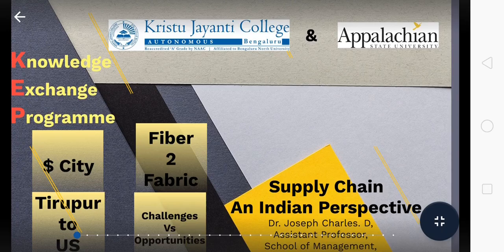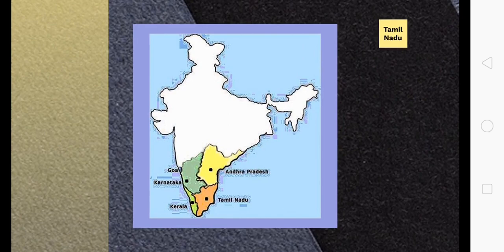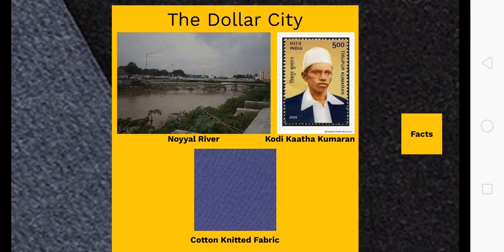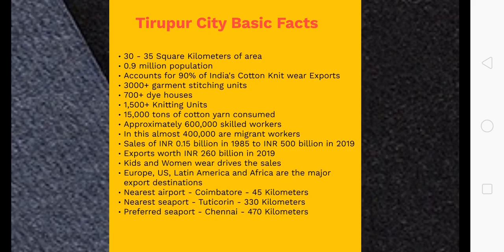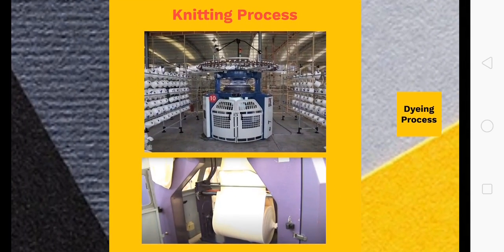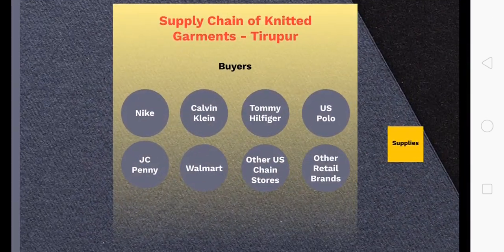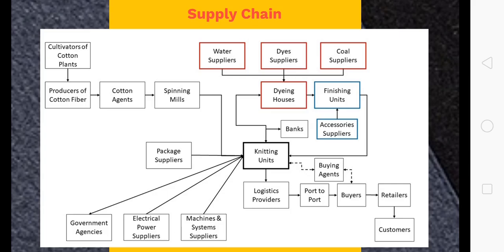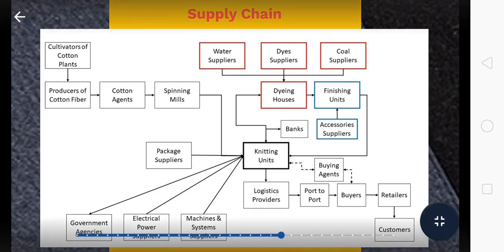Supply Chain An Indian Perspective - Dollar City - Tirupur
Do you want to learn about the Supply Chain in the Knitted Garment Industry with special reference to the Dollar City called Tirupur in the southern part of India then watch this video lecture. This lecture was delivered by me in the Knowledge Exchange Programme conducted by Kristu Jayanti College, Bengaluru jointly with Appalachian State University, USA.